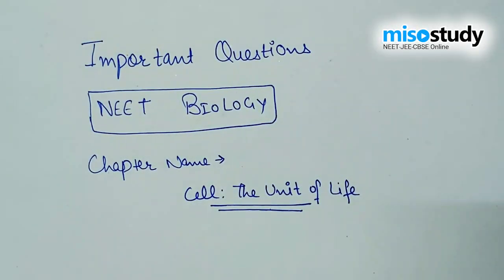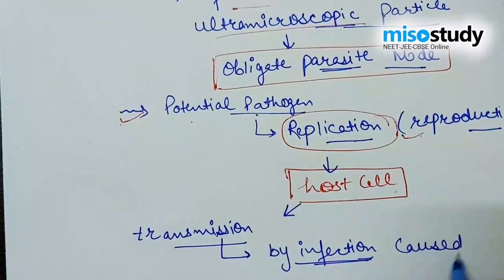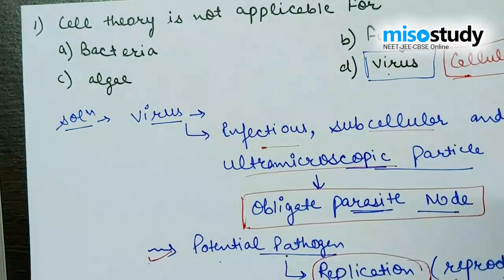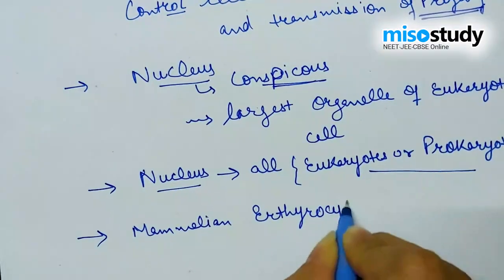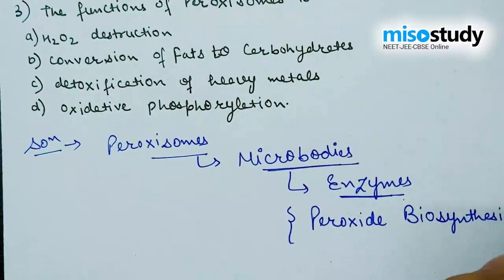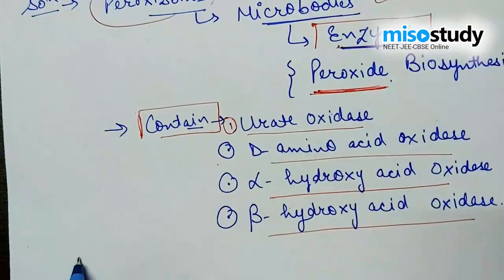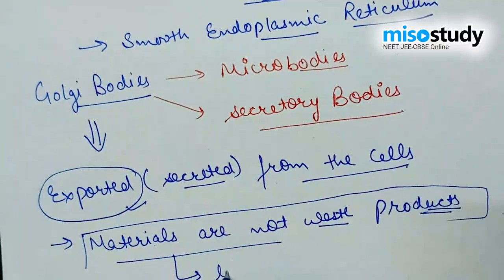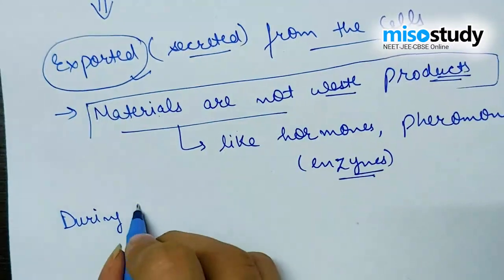NEET Biology | 08. Cell The Unit of Life | Important Questions | In English | Misostudy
There is no better source to practice for NEET 2020 Biology exam by solving these important questions from chapter 08 Cell The Unit of Life, Class 11th. These important questions are based on previous session exams and prepared by subject experts of Misostudy

We selected the most important question patterns which are continuously being asked in NEET previous exam question papers. These questions will definitely help students to understand the exam pattern and boost score in NEET 2020 exam.

Get started for your NEET Preparation with Misostudy. Misostudy's courses will help students to boost for your NEET preparation to perform best in exams and achieve a good rank. Our courses includes:

1. HD Video Lectures designed by the expert faculty team
2. Theory & Problem Solving Lectures of full syllabus
3. Chapter-wise Exam Pattern Question Exercise
4. Chapter-wise PDF e-Books
5. 24X7 Doubt Clearing
6. Hard Disk Courses (No Internet required)
7. 24X7 Online Streaming Course
8. Lecture Download support for Android and iOS
9. Access anytime, anywhere using any device